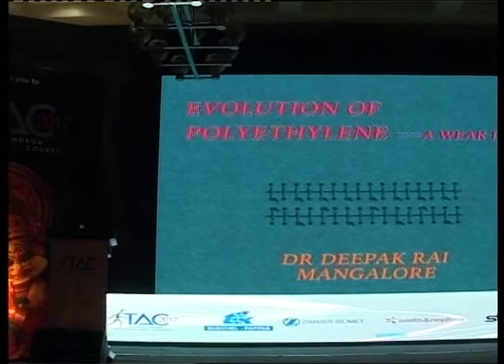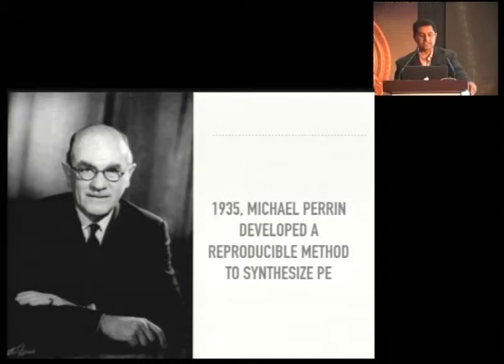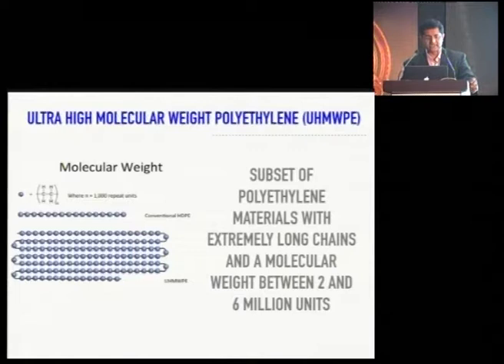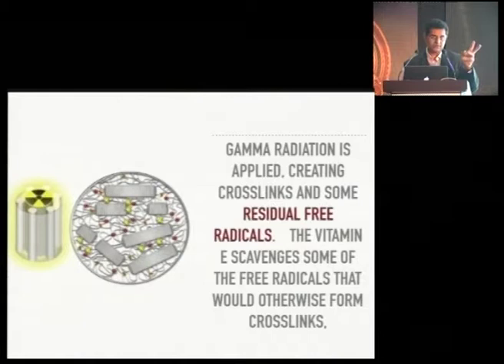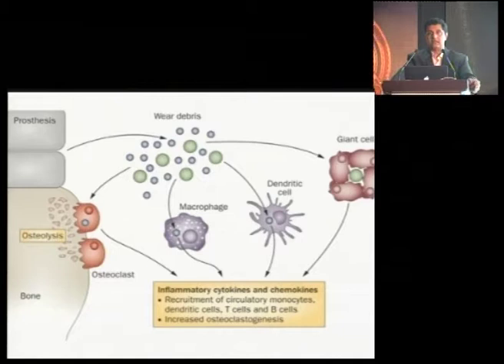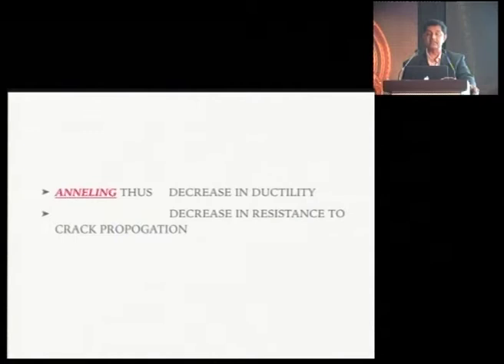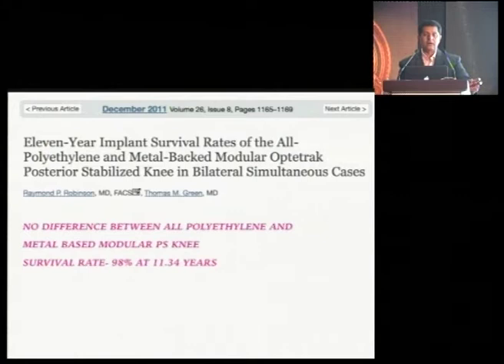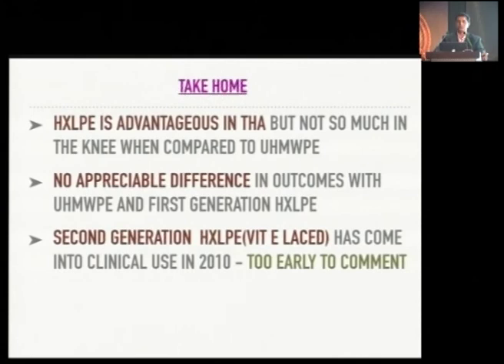Dr. DEEPAK RAI